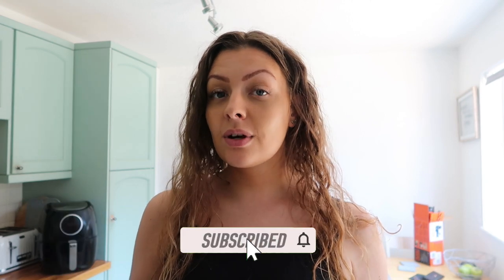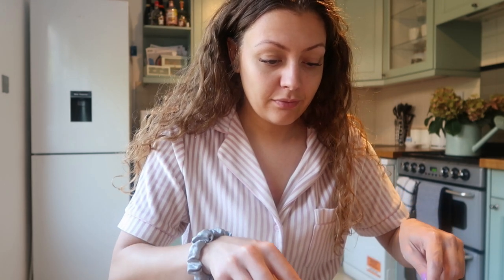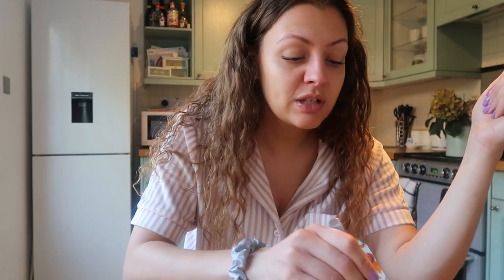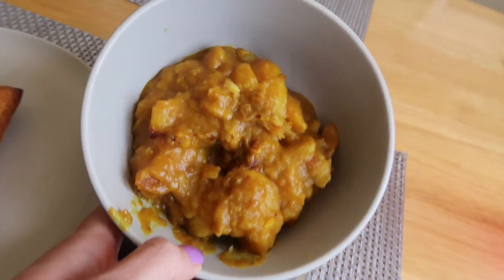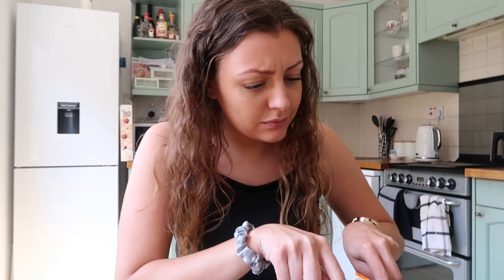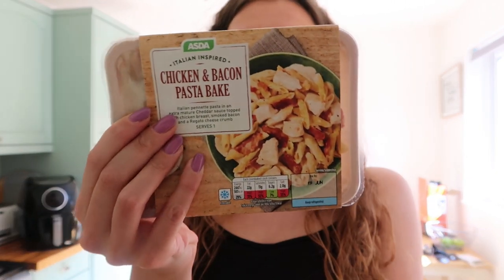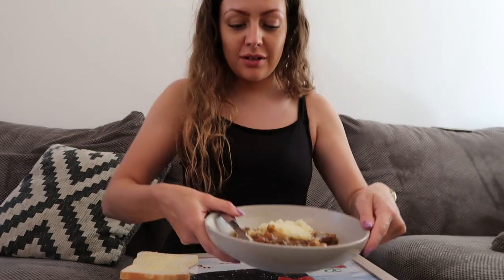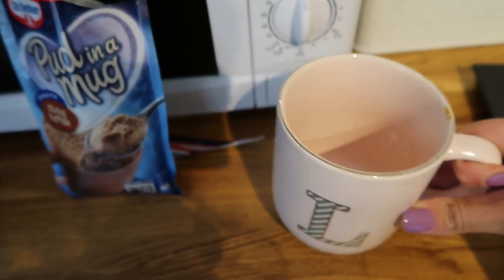EATING MICROWAVE MEALS FOR 24 HOURS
Trying this for the second time! Hope you guys enjoy xx